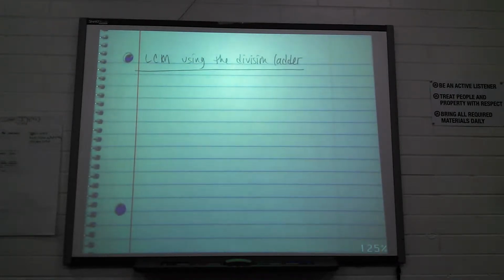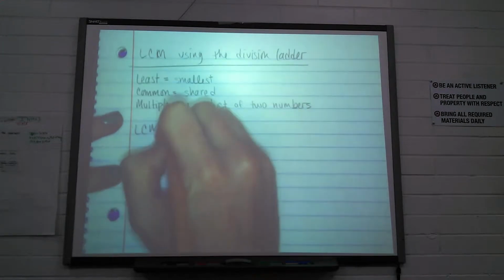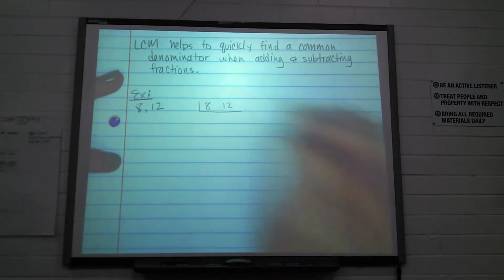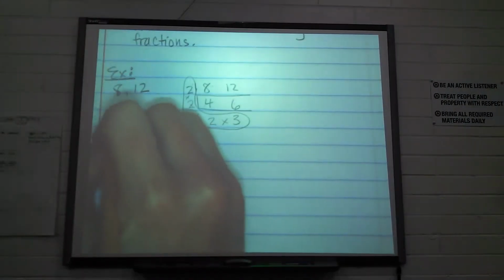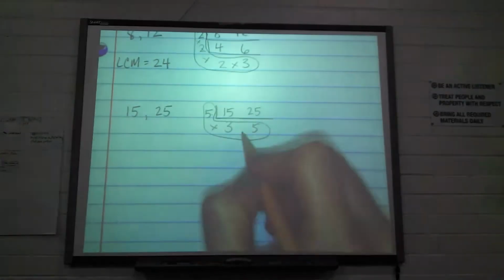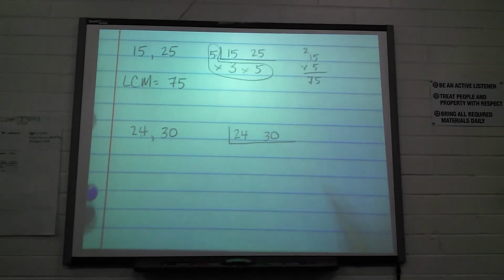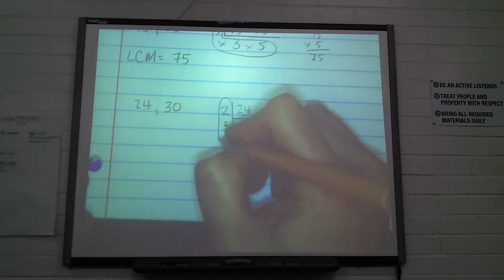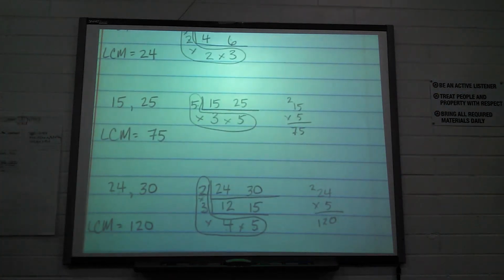LESSON 7 LCM Using Division Ladder